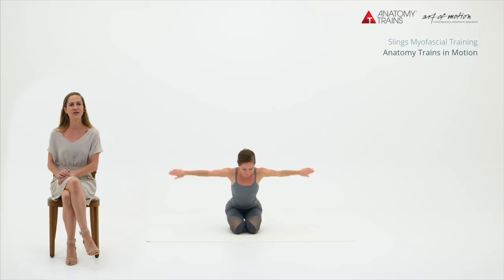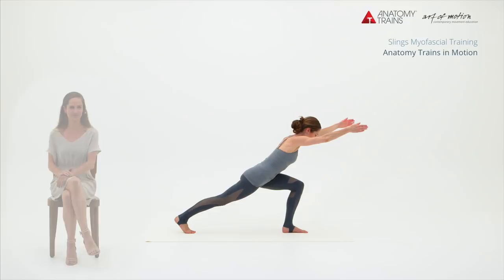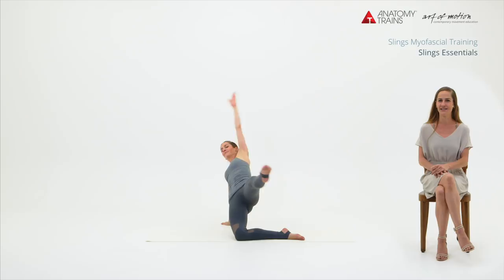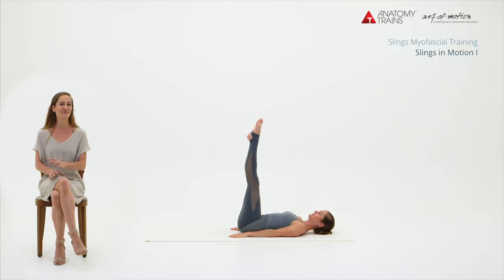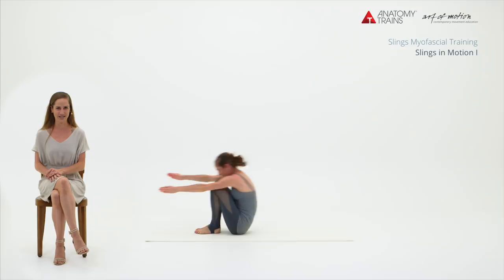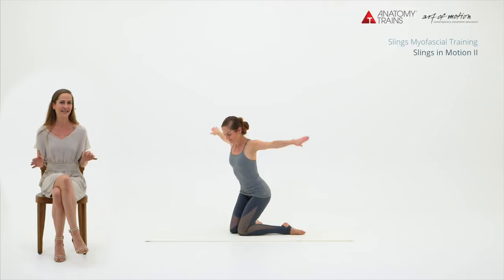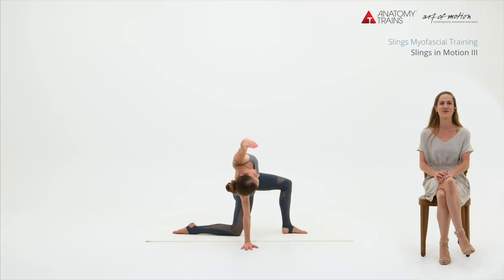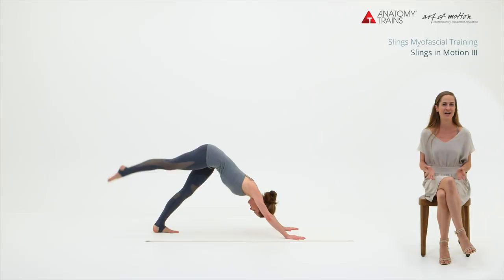About Slings Myofascial Training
Course author Karin Gurtner discuses her Slings Myofascial Training education!